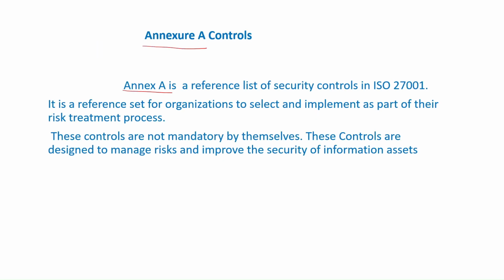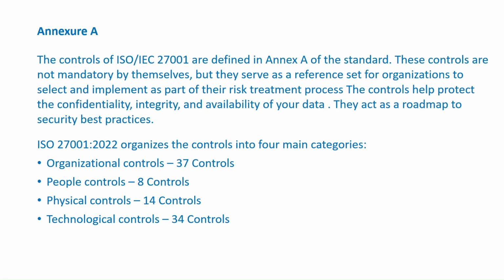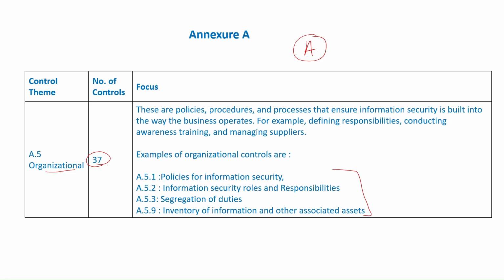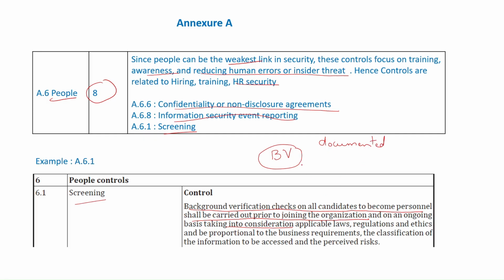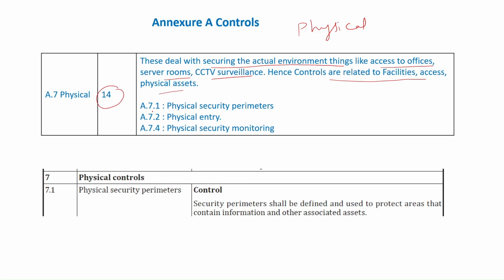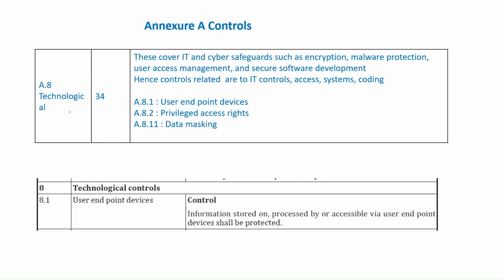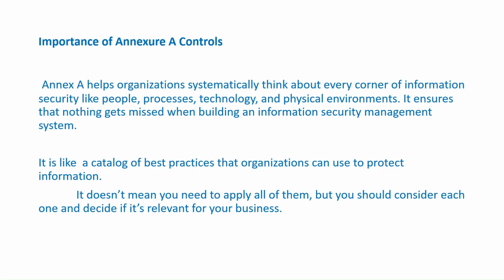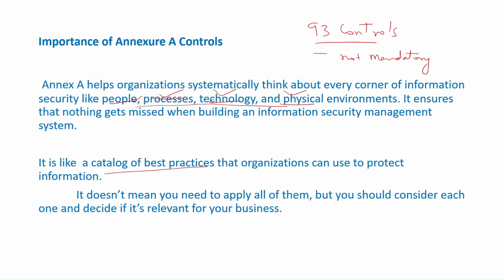What are Annexure A Controls- ISO27001..(10/17)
This video is about Annexure A, The different categories of Annexure A controls of ISO 27001.